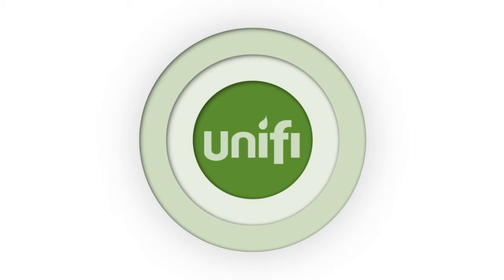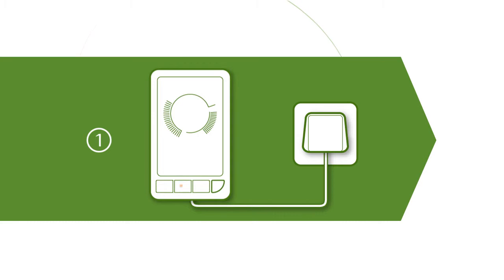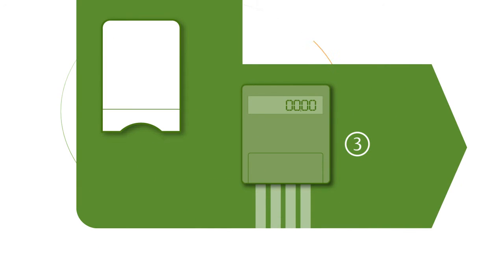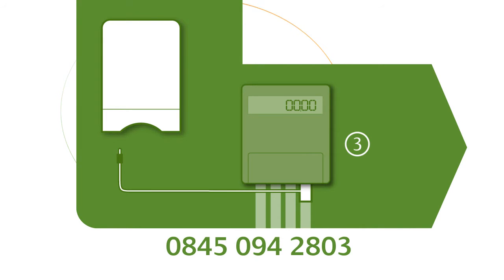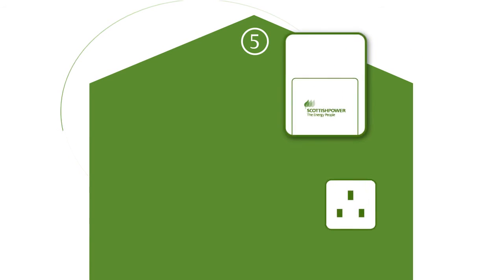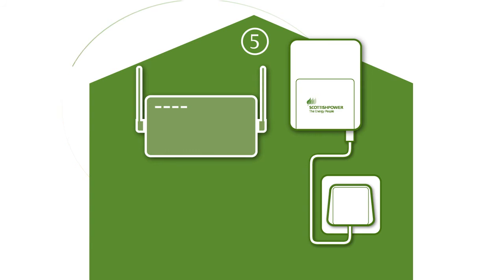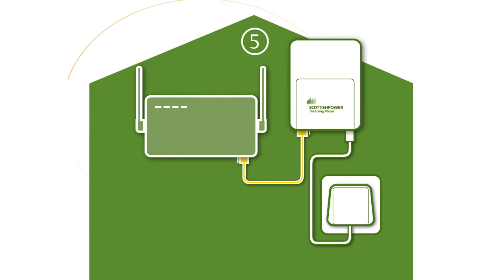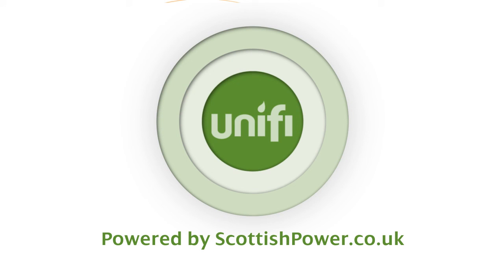ScottishPower - How to use Unifi - Part1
ScottishPower Unifi instructional video, part 1